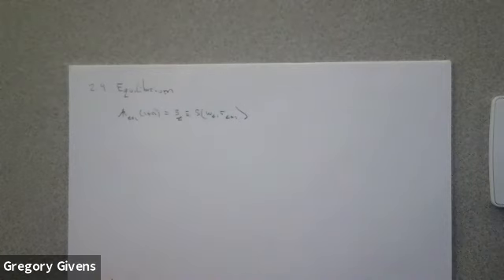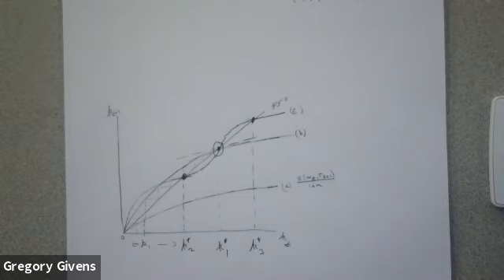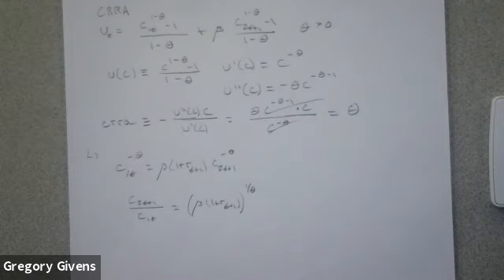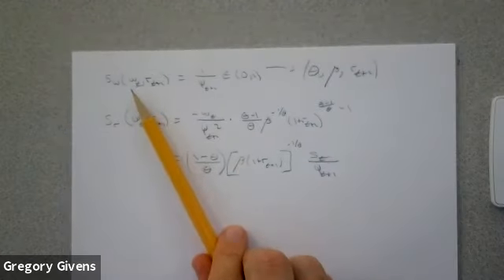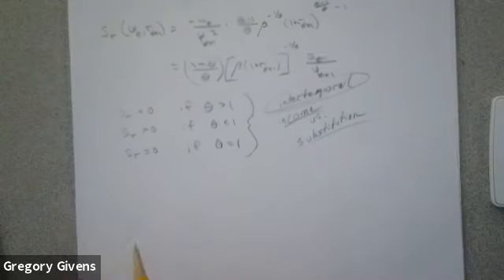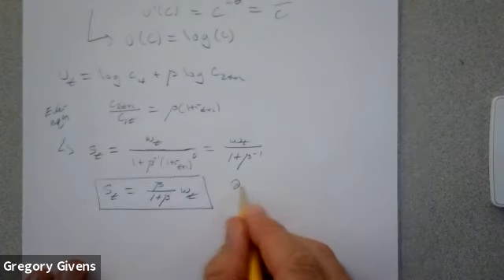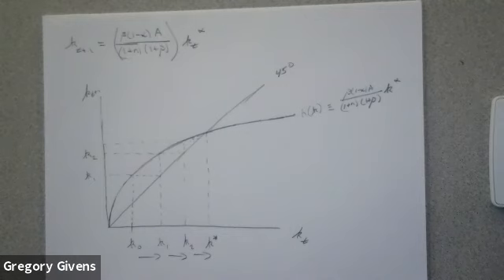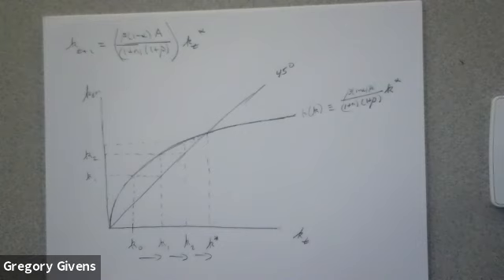EC 611 OLG Model part 2